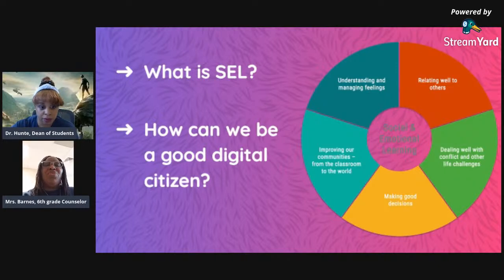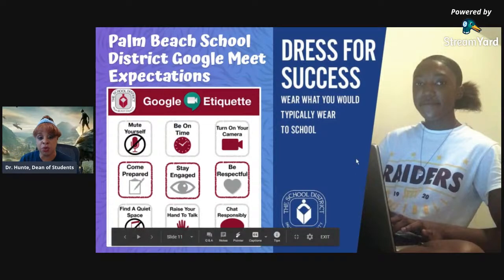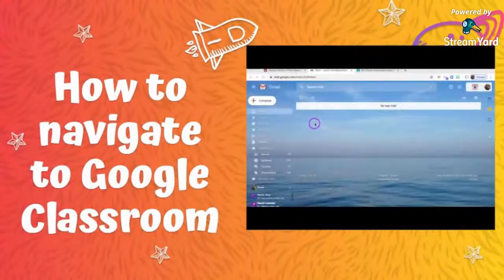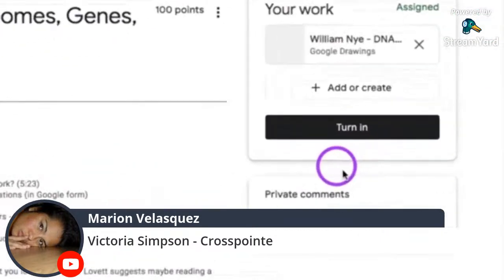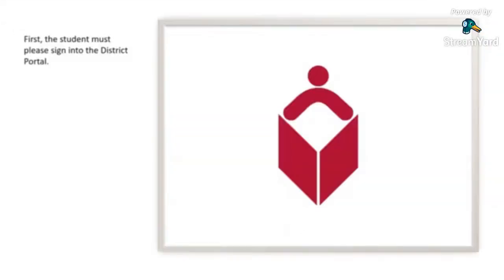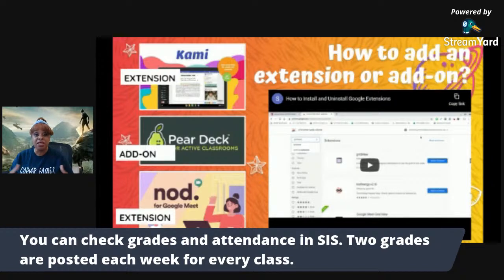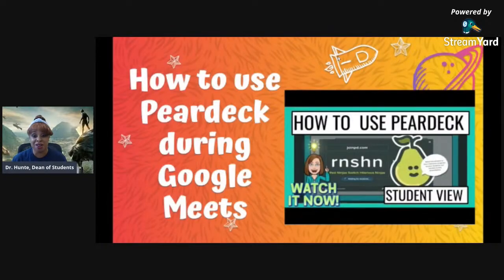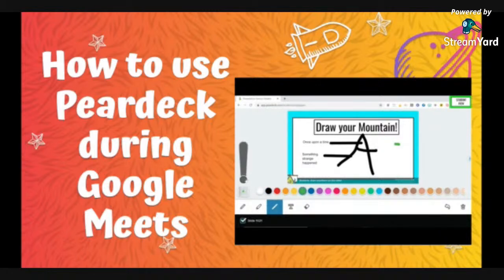Carver MS Tech Boot Camp